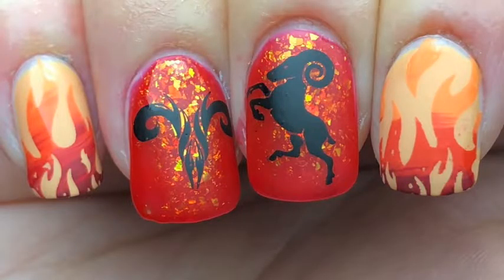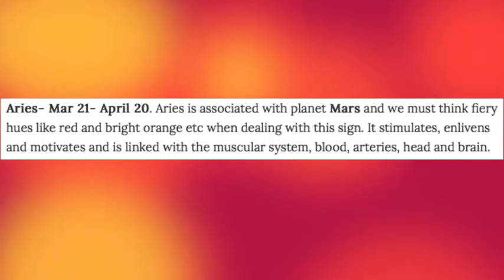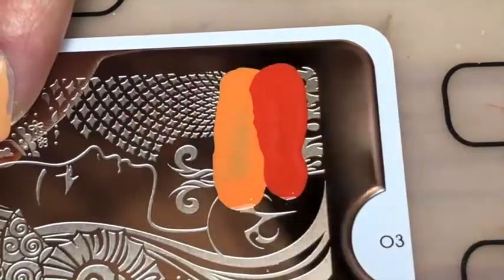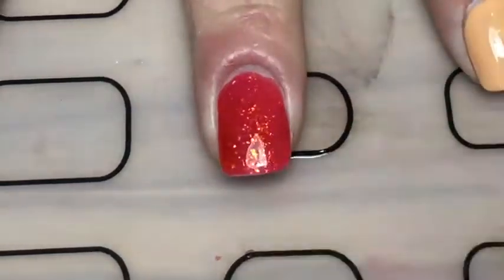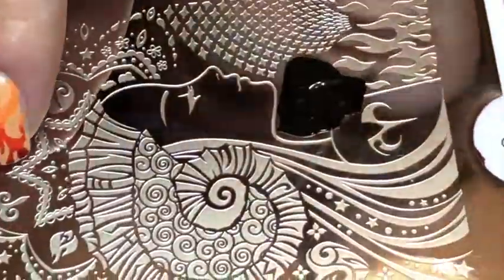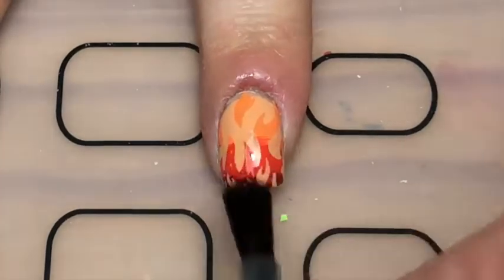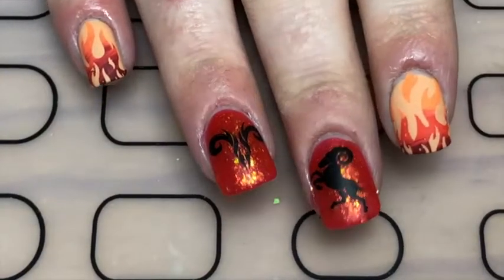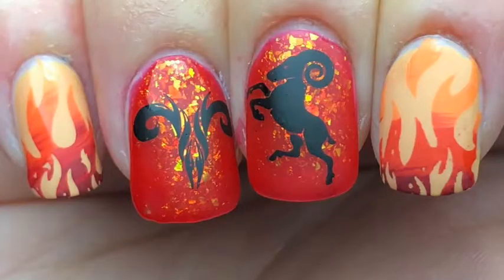Aries Nails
Back with my horoscope series it's Aries season ♈︎